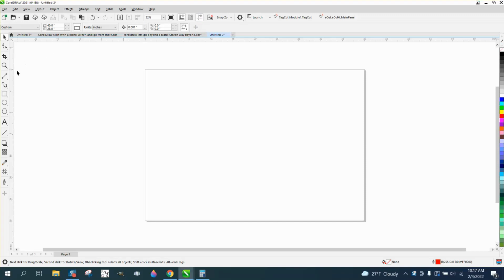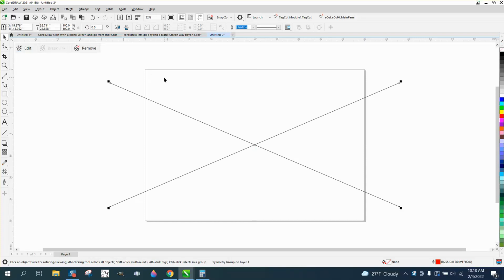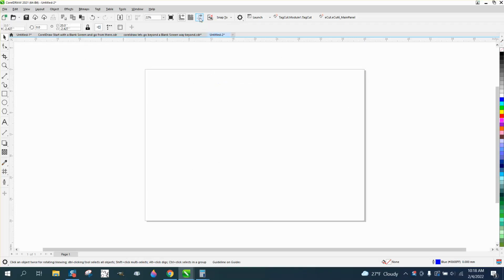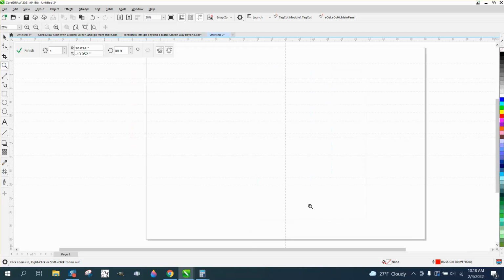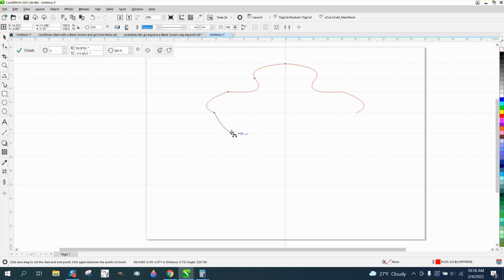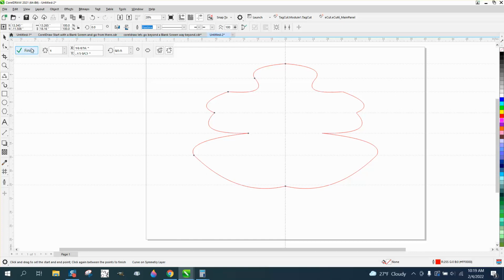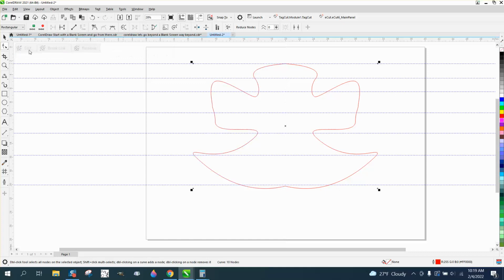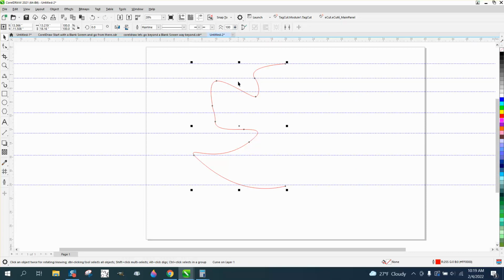Corel Draw Tips & Tricks Symmetry Tool more info Part 4 Guidelines